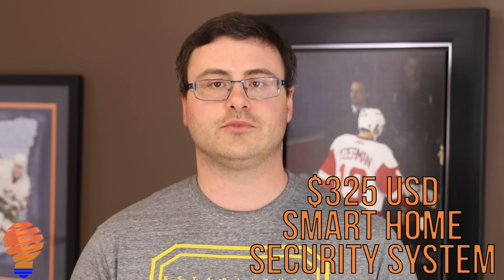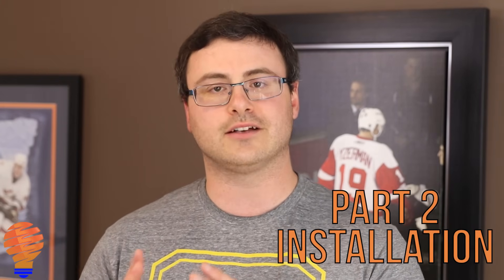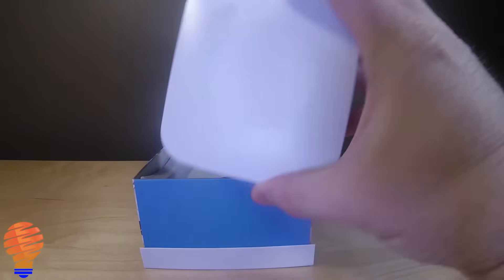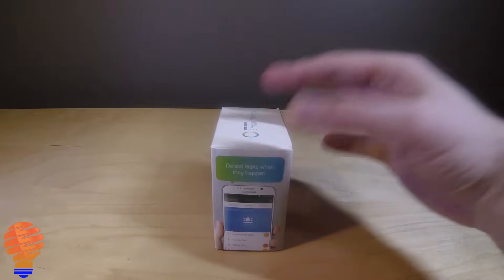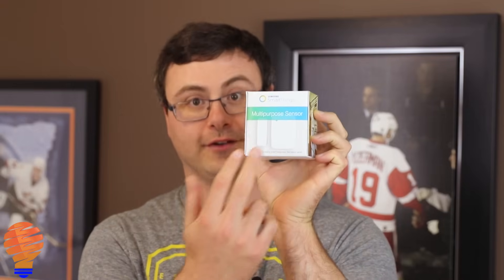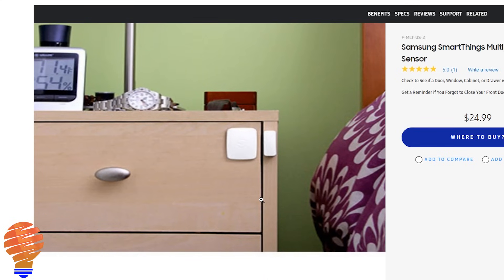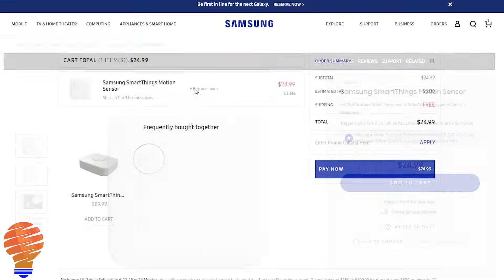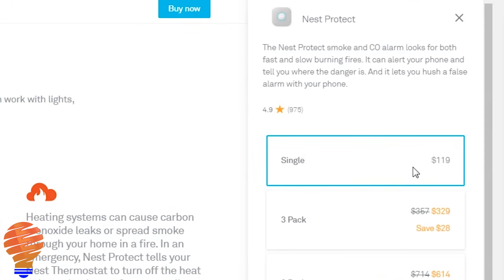A $325 Smart Home Security System You Can Install Yourself - Part 1 - The Components You Need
It's not easy to install your own smart home security system, at least not for most people.  In this video, I give you a $325 USD Smart Home Security System that you can install all by yourself.  This is a DIY security system that uses smart home components and home automation,  as well as a smartphone.  All of those products and features come together to create a great smart home security system that you don't have to ever pay fees for.

There are 3 components to a smart home security system, at least in my opinion.  First off, you want to know if people are in your home that shouldn't be in your home.  Second is water protection, and finally, we have smoke/fire detection.

The first component that I want you to look at is Samsung SmartThings and their Home Automation Hub.  There's a new version 3 product, and it's generally a $90 USD hub (it goes on sale all the time).

Next up is the Samsung SmartThings water leak sensor.  This will just sit on the floor and is a conduction sensor.  Here's a link to that

The next component I'm going to buy are two door (multi-purpose) sensors.  These are from Samsung again, and can help you with doors, windows, and even garage doors

I'm also going to buy a Motion Sensor from Samsung SmartThings for $25 USD.  You need to keep in mind that they only pick up from about 0-20ft of a range for detecting motion

With all this purchased, we can purchase a Nest Smoke and Carbon Monoxide Detector as the final component to our $325 USD Smart Home Security System.

One option is the Wyze Cam 2.  Wyze Cam 2 is a small smart home camera, that you can buy direct from Wyze Labs

It truly can be overwhelming to create your own SmartHome SecuritySystem, but this video will help you start the process. Simply start your research into these products and know that I've used each one of these in my home. They're all great home security products, and they can all give you great functionality on a relatively small budget.

Brian